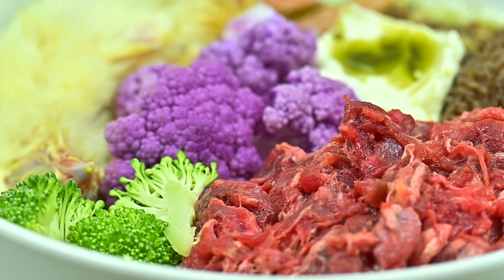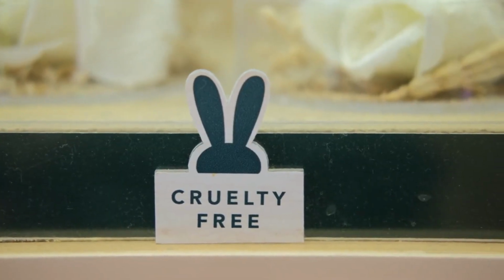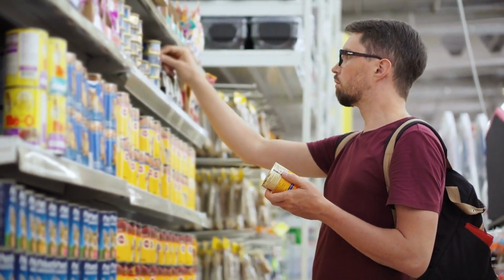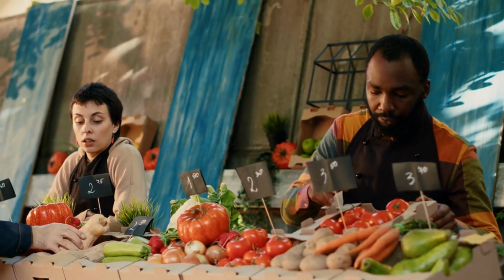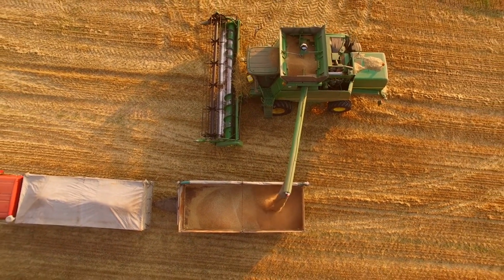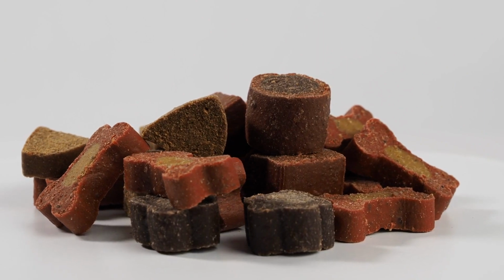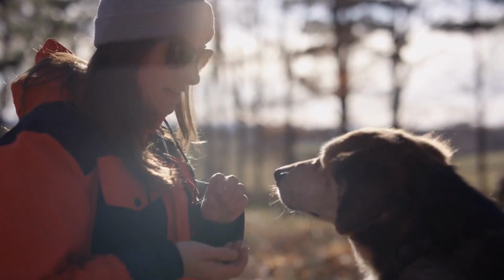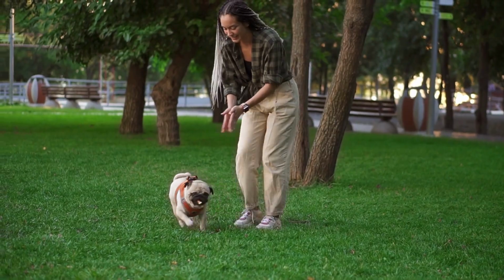Sourcing the Best for Your Pup: A Guide to Ethical Raw Ingredients for a Healthy Dog Diet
In recent years, there has been a growing awareness and concern among pet owners about the sourcing of ingredients in commercial pet foods. Many conscientious dog owners are now seeking ways to provide their furry companions with a diet that not only meets their nutritional needs but also ensures the ethical treatment of animals and the sustainability of the environment. This video explores the importance of ethically sourced raw ingredients for dogs, the challenges involved, and practical strategies for pet owners to find and incorporate such ingredients into their canine companions' diets. The Pet Perspective bully kutta belgian malinois
training german shepherd puppies
rottweiler vs doberman
rottweiler vs cane corso
rottweiler dog attack
rottweiler dog
rottweiler attack
rottweiler
ridgeback dog
ridgeback
rhodesian ridgebacks
rhodesian ridgeback vs lion
rhodesian ridgeback training
rhodesian ridgeback puppies
rhodesian ridgeback
pitbull vs rottweiler real fight
pitbull vs leopard real fight to death
pitbull vs leopard
pitbull dog
malinois puppy
malinois dog
leopard vs pitbull dog real fight
leopard vs pitbull
kutte ki video
kutta kaise bhokta hai
kangal vs coyote
how to train german shepherd puppies
gsd puppy training
german shepherd training
german shepherd puppy training
german shepherd
dog stretching
doberman vs coyote
cane corso vs wolf
cane corso vs rottweiler
cane corso vs coyote
cane corso dog
cane corso attack
cane corso
boxer guard dog
belgian malinois vs german shepherd
belgian malinois vs coyote
belgian malinois training
belgian malinois puppy
belgian malinois puppies
belgian malinois protecting owner
belgian malinois military training
belgian malinois family dog
are pitbulls good family dogs
american standard dog training

belgian malinois
belgian malinois guarding
belgian malinois puppies
belgian malinois k9 training
belgian malinois training
belgian malinois puppy
belgian malinois in army
malinois
rottweiler
guard dogs
rhodesian ridgeback dog
rhodesian ridgeback
belgian malinois dog
belgian malinois extreme training
belgian malinois attack training
belgian malinois barking
guard dog
belgian malinois herding cattle
belgian malinois documentary
belgian malinois military
belgian malinois facts and information
dog training
best guard dog breeds
best guard dogs
rottweiler dog
rhodesian ridgeback puppy
rhodesian ridgeback puppies
rhodesian ridgeback temperament
rhodesian ridgeback facts
rhodesian ridgeback training
belgian malinois attack
belgian malinois jumping
training a belgian malinois
belgian malinois and german shepherd
belgian malinois facts
belgian malinois dogs 101
before you get a belgian malinois
german shepherd
protection dogs
are golden retrievers good guard dogs
best guard dog
funny rottweiler
rottweiler funny
dogs
rottweiler compilation
rottweiler puppies
rottweiler puppy
rottweiler protection dog
best family guard dogs
guard dog breeds
cutest rottweiler dogs
top 10 guard dogs
rottweiler guard dog
puppy training
rhodesian ridgeback vs rottweiler comparison
rhodesian ridgeback vs rottweiler fight
rottweiler vs rhodesian ridgeback comparison
rottweiler vs rhodesian ridgeback fight
rhodesian ridgeback vs rottweiler
rottweiler vs rhodesian ridgeback
rottweiler vs rhodesian ridgeback - who's the ultimate guard dog?
rhodesian ridgeback: the breed built for big game u0026 endless love!
rhodesian ridgeback guard dog
Meet the Rhodesian Ridgeback: The Ultimate Guard Dog for Protection!
malinois puppy
owning a belgian malinois
cat petting dos and donts
cats body to petting
facts
dog false facts
common dog petting mistakes
dog shot twice and lives
why not to pet dog's head
cat head petting guide
misconceptions about petting dogs
petting your dog the right way
avoiding petting mistakes with cats
dog petting advice
things to know before getting a chihuahua
dog's reaction to head petting
think twice before petting your dog's head
Petting Your Dog's Head Could Be a BIG Mistake! Shocking Facts
the top reasons belgian malinois are the best dog
Why Belgian Malinois are the Best Dogs in the World
Belgian Malinois - The Ultimate Dog Breed Everyone Needs to Know
Belgian Malinois vs German Shepherd: BEST DOG BREED for Families!
malinois protection dog
belgian malinois protects 3 year old
protection malinois
protection
bully kutta